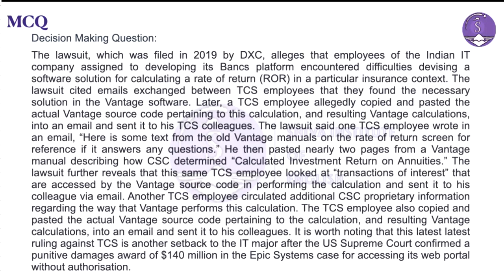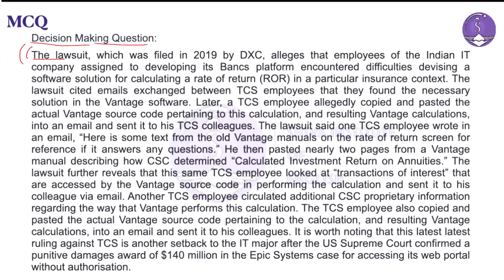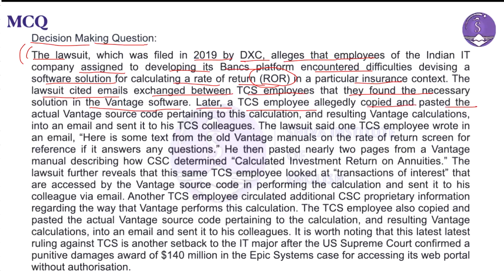|| QUESTION - 3 || XAT Success: Mastering Decision-Making - 2024 Aspirants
Embark on a journey of strategic prowess with our exclusive YouTube series tailored for XAT 2024 aspirants. Dive into the intricacies of decision-making through a comprehensive set of mock questions and their expertly crafted solutions. Our video discussions provide invaluable insights, equipping you with the skills to navigate the challenging decision-making section of the XAT exam. Elevate your preparation, enhance your analytical thinking, and secure your path to success with this indispensable resource.